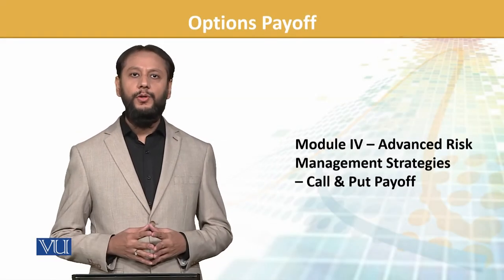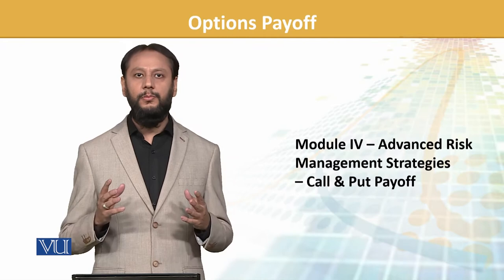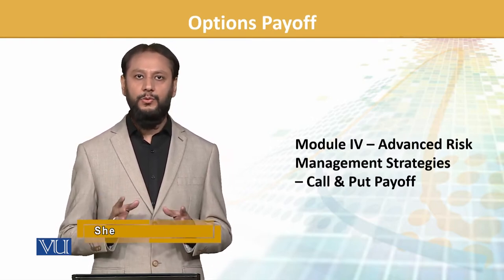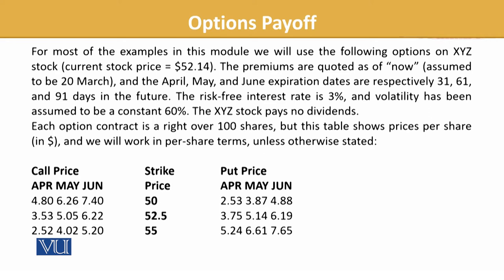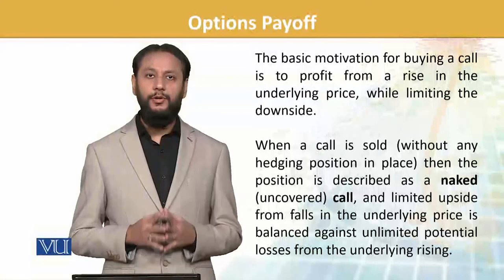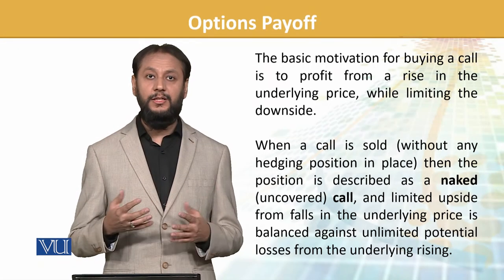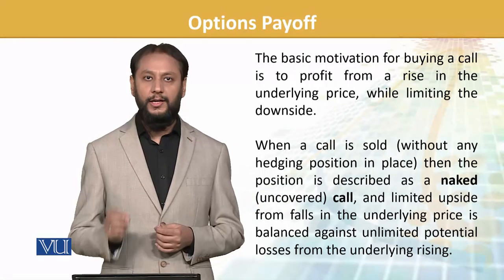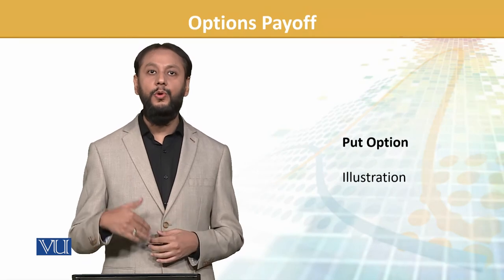FIN702_Topic089 | Financial Risk Management